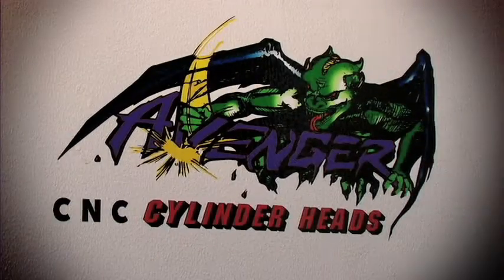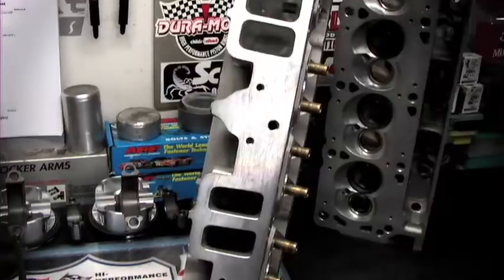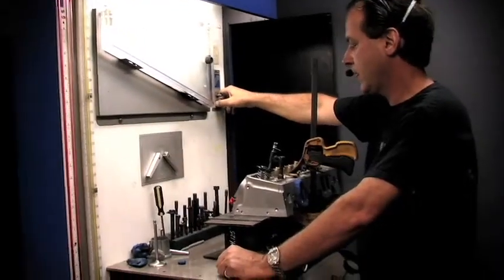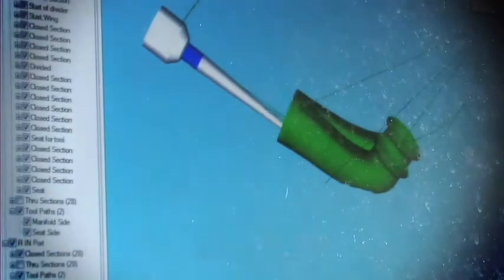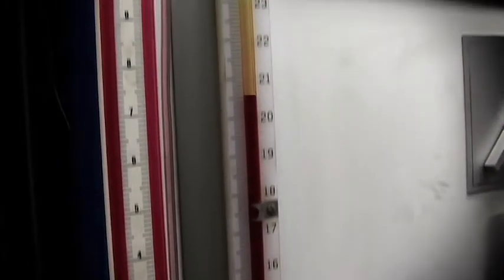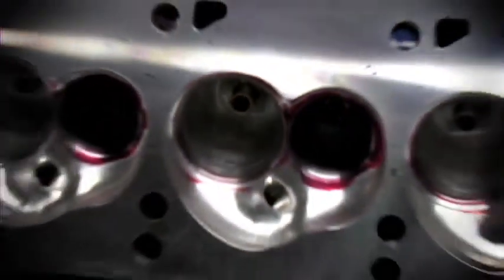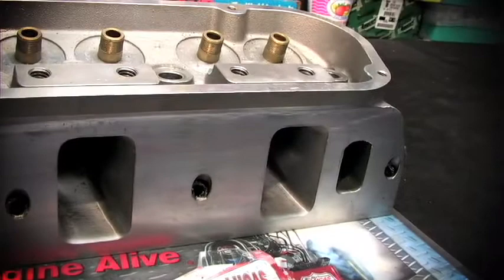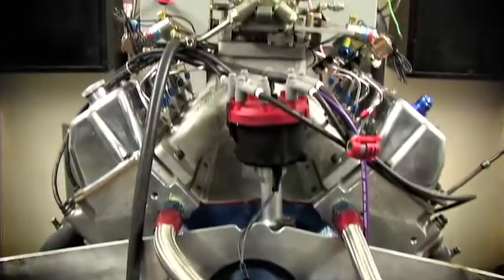StreetLegalTV.com - Inside Avenger Cylinder Heads' CNC Porting Process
We took a trip to Avenger to see what goes into the design and manufacturing process for their CNC ported cylinder heads.